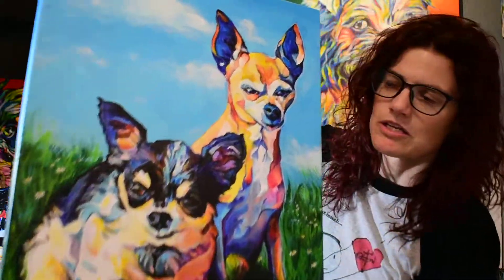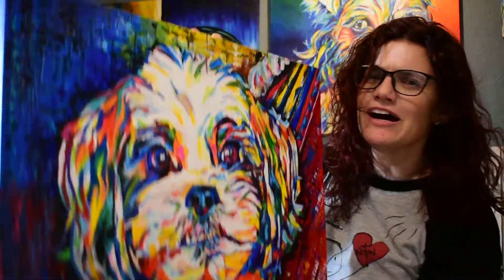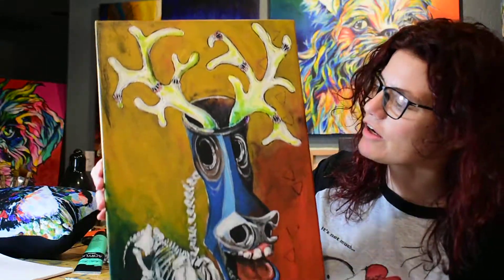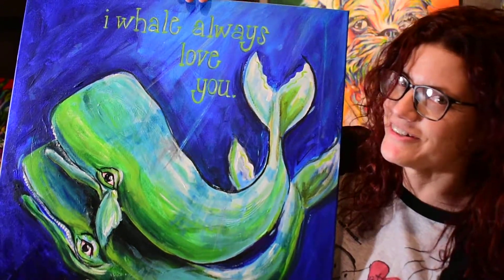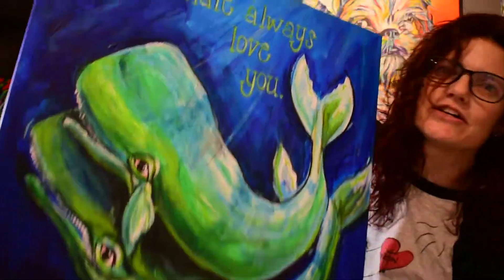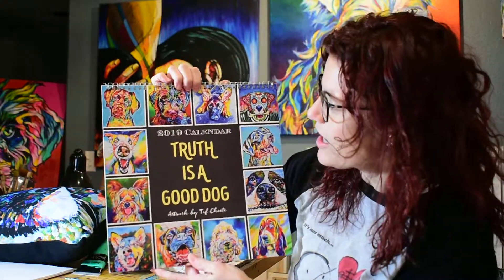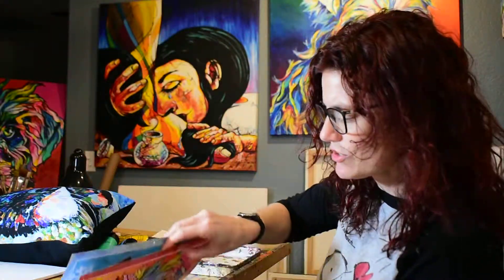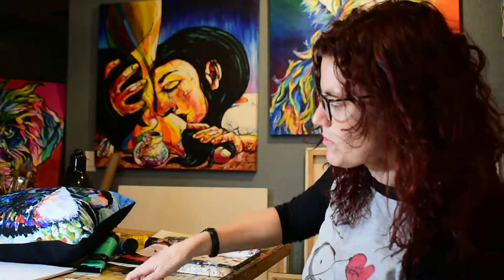what's New in Tif's Studio NOV2018